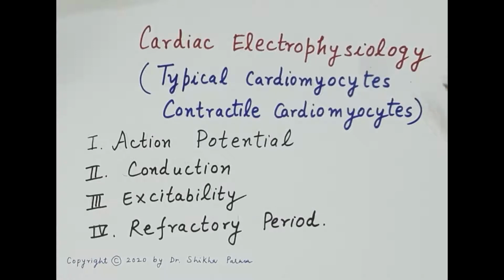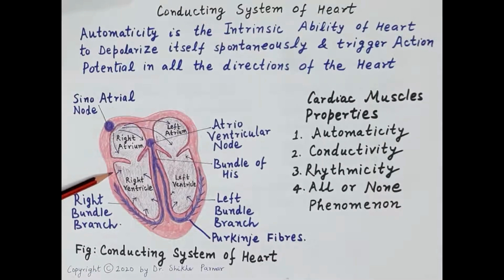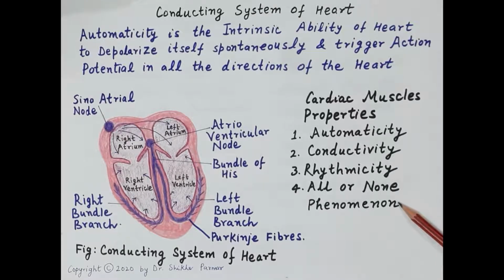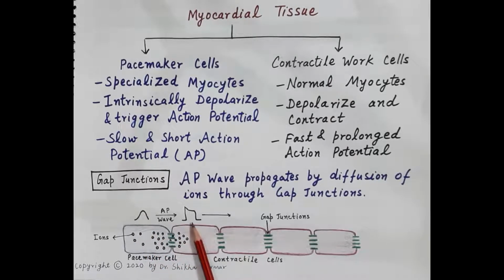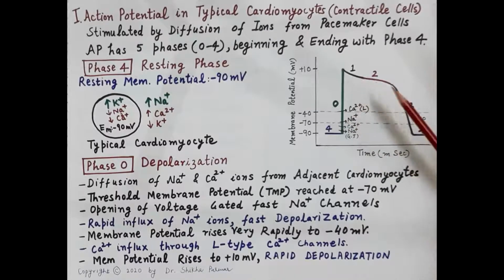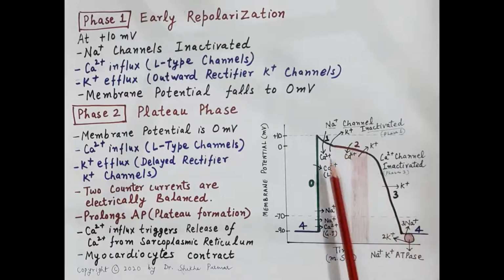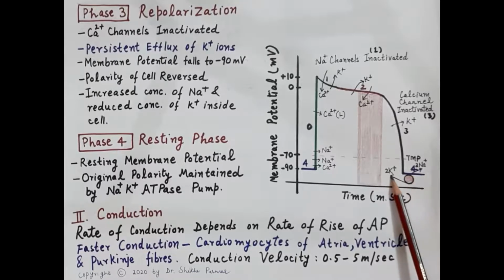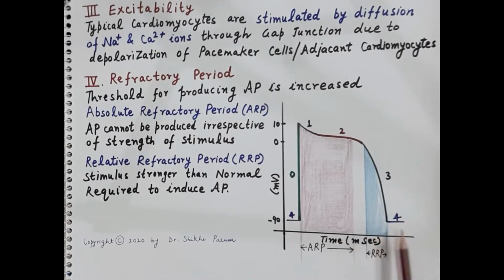Cardiac Electrophysiology (Action Potential in Normal Contractile Cardiac Cells) | Dr. Shikha Parmar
Topic : Cardiac Electrophysiology (Action Potential in Normal Contractile Cardiac Cells)

Cardiac electrophysiology is the science of elucidating, diagnosing, and treating the electrical activities of the heart.